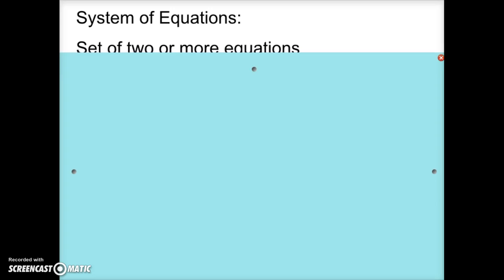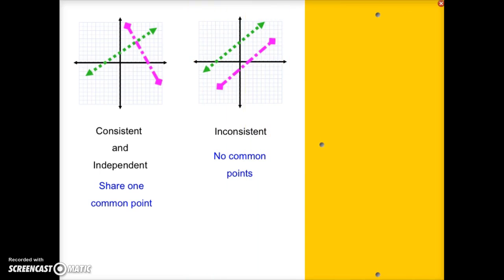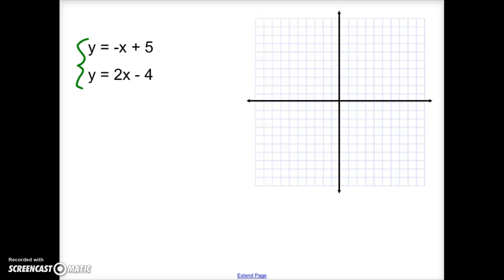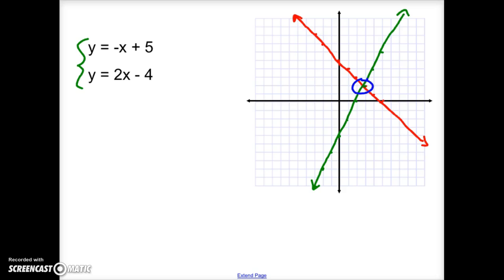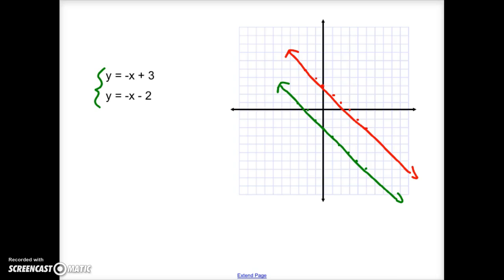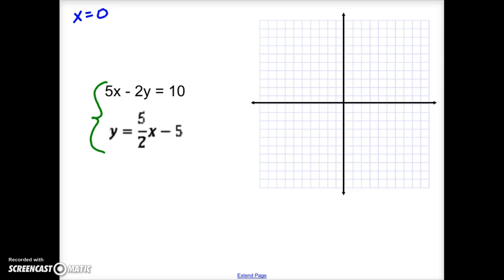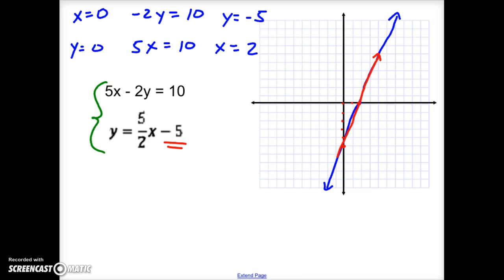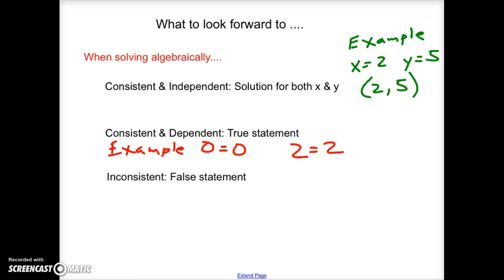Introduction to Systems of Linear Equations